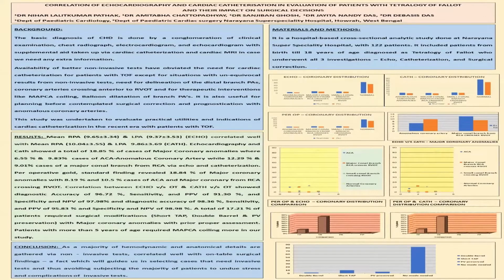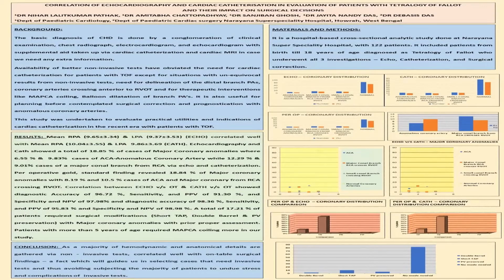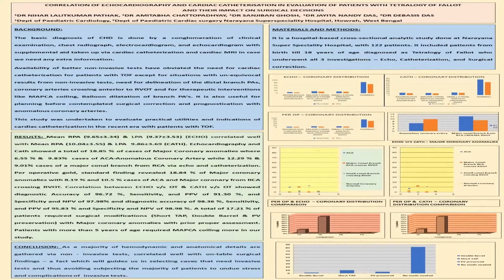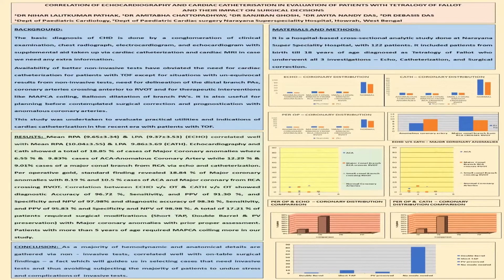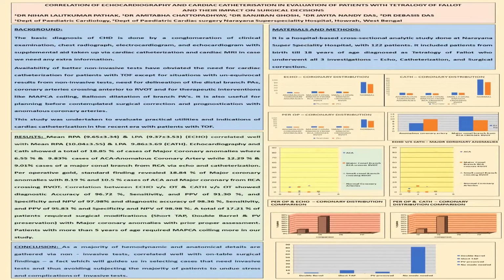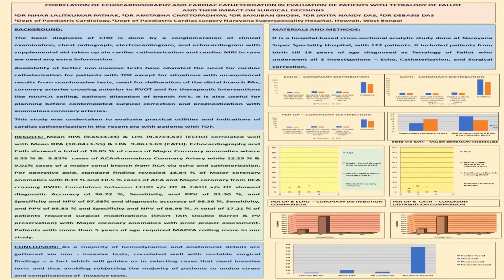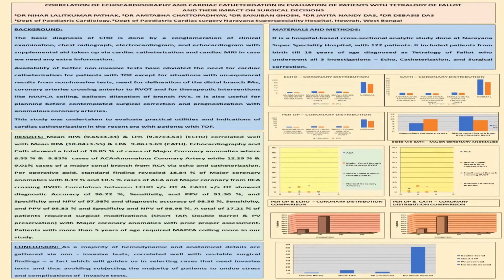50 22 Oct Correlation of echocardiography and cardiac catheterization in evaluation of children with